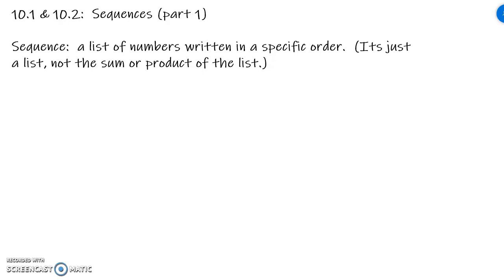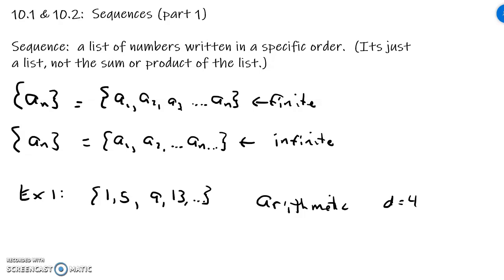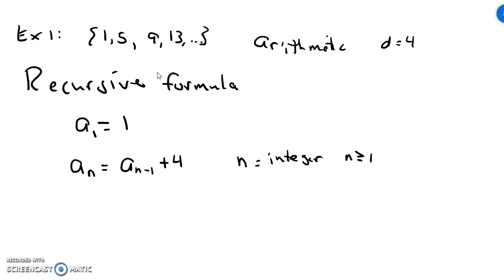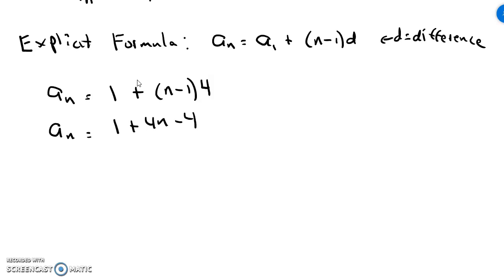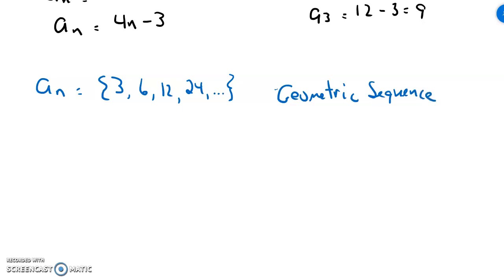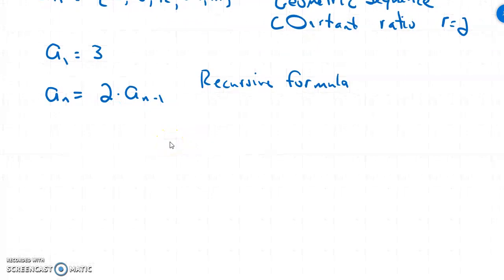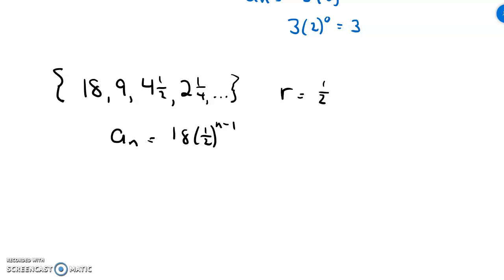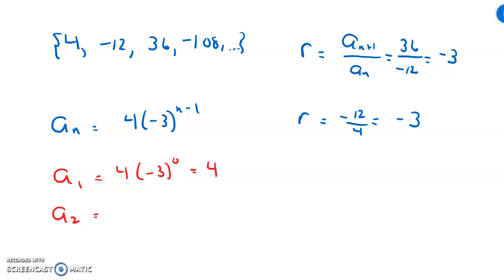10 1 and 10 2 Sequences Part1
Calc. 2:  Intro. to Sequences (Part 1)